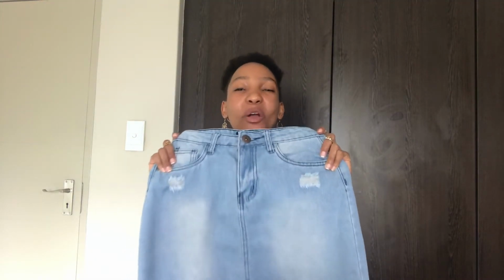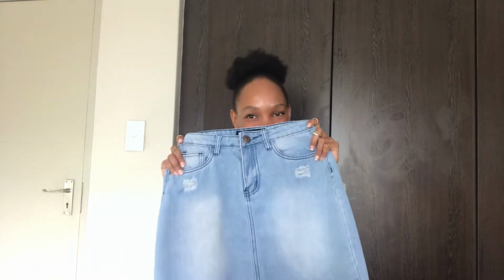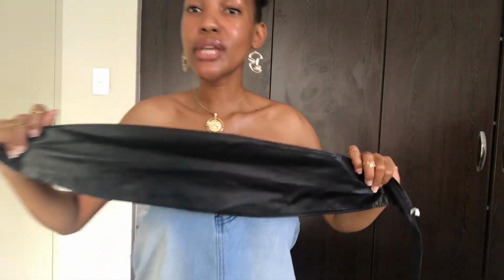HOW TO STYLE: DENIM SKIRT | SOUTH AFRICAN YOUTUBER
Hello
Kwena here
I really enjoyed shooting this video and I hope you enjoy it too.
Please let me know if you would wear your denim skirt as a top, and which look is your favourite.